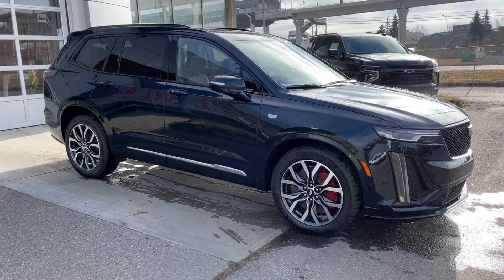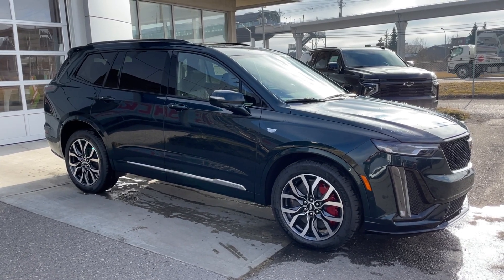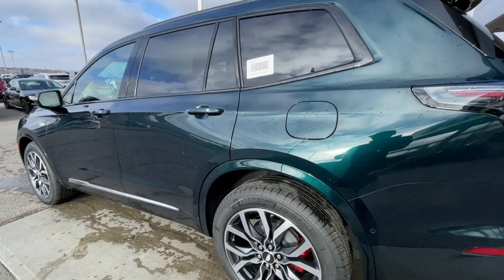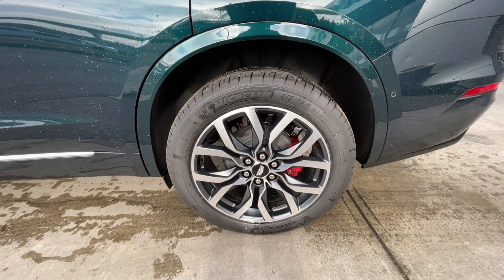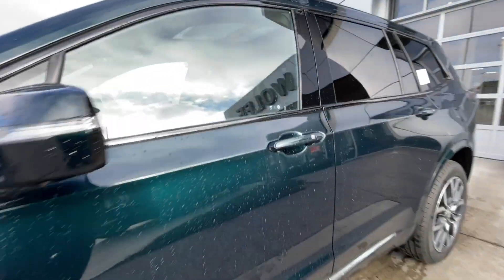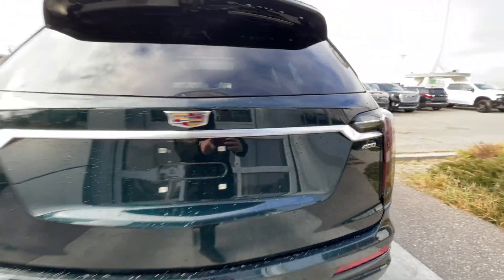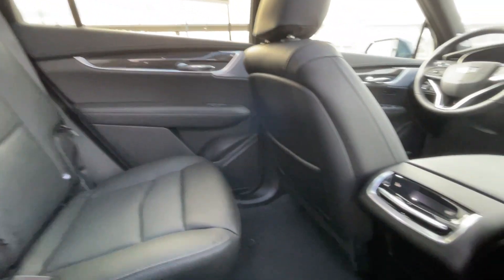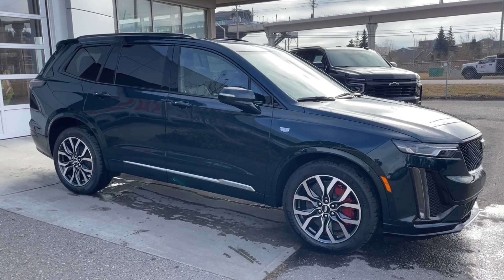Green 2025 Cadillac XT6 Sport Review Calgary AB - Wolfe Auto Group | Stock Number: YK114585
The 2025 Cadillac XT6 Sport in Emerald Lake Metallic is a stylish and dynamic crossover that blends athleticism with modern amenities. Its sleek exterior, accented by the vibrant green finish and sporty design cues, exudes a sense of confidence and sophistication.

Under the hood, a powerful 3.6L V6 engine paired with a 9-speed automatic transmission delivers a balance of power and efficiency, making the XT6 Sport suitable for both daily commutes and highway cruising. The engine's smooth and responsive performance ensures a refined driving experience.

Inside, the XT6 Sport offers a spacious and comfortable cabin. The Jet Black interior creates a modern and inviting atmosphere. Heated and ventilated seats, along with a heated steering wheel, enhance comfort in various weather conditions. The 8-inch digital gauge cluster and 8-inch touchscreen infotainment system provide essential information and entertainment.

Safety features include front and rear pedestrian alert, forward collision alert, lane keep assist with lane departure warning, and safety alert seat, providing an added layer of security and confidence.

The 2025 Cadillac XT6 Sport is more than just a crossover; it's a statement of style, performance, and technology. Its sophisticated design, advanced features, and dynamic driving characteristics make it a compelling choice for drivers seeking a vehicle that delivers an engaging and rewarding driving experience.